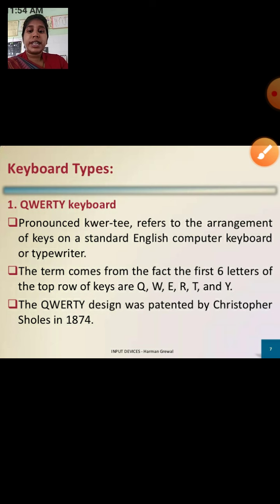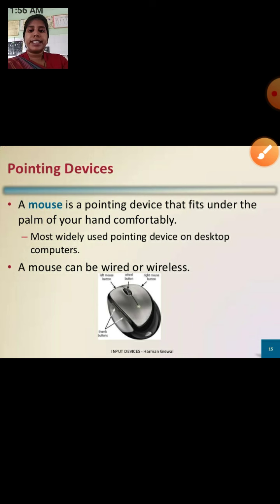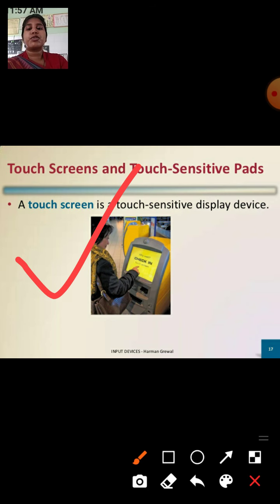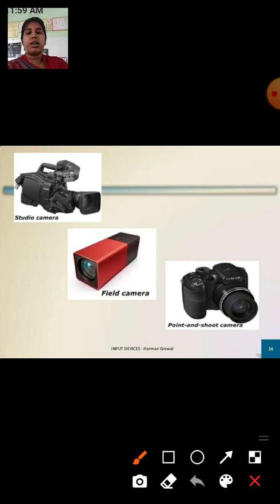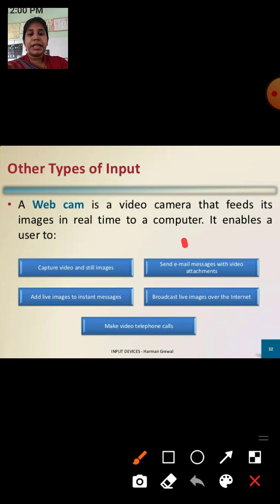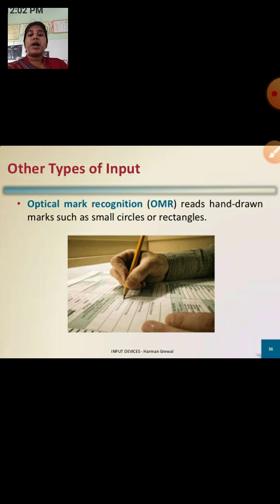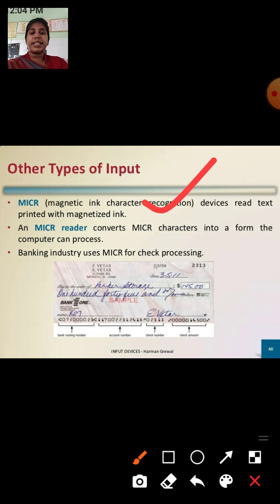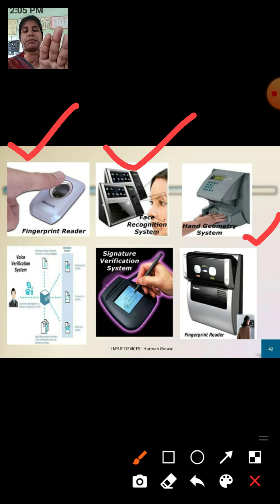Chapter 2 Types of Hardware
In this video we will discuss about input devices